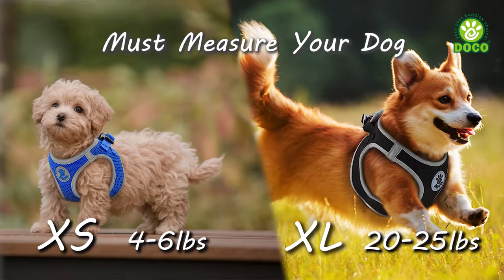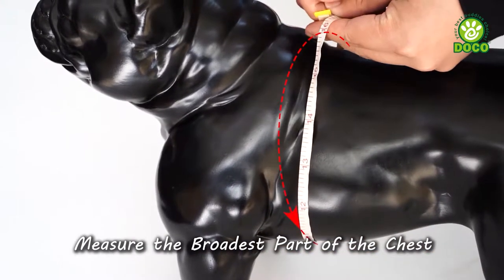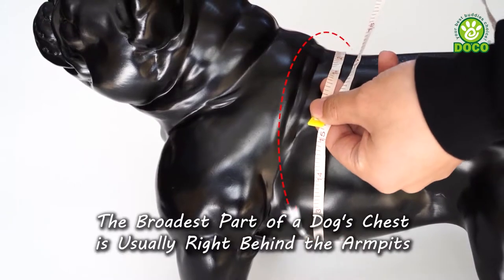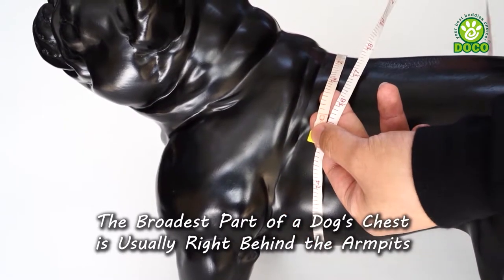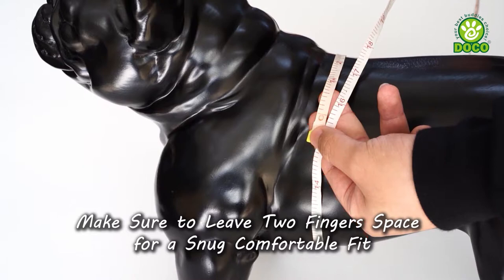DOCO® Athletica QUICK FIT Mesh Harness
DOCO® Athletica QUICK FIT Mesh Harness are features resistant 3mm thick high dense air mesh that provides ultra comfort on buddy's neck and chest area. Less pressure around neck than classic collars for easier training and outdoor activities. Reflective piping throughout the entire vest harness for additional safety in darkness when walking the dog. Designed with adjustable Velcro size adjustment strap for fast adjustment and customs
fits for different girth sizes. Cross-stitched nylon straps for optimal tension distribution and protection against neck injuries. Heavy-duty stitching for lasting quality and two metal D-Rings for securing the lead.